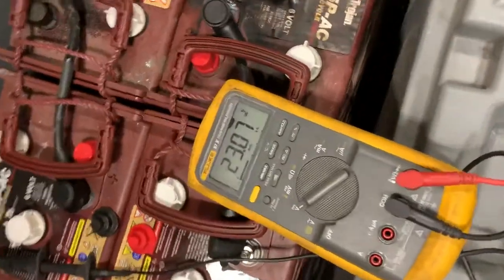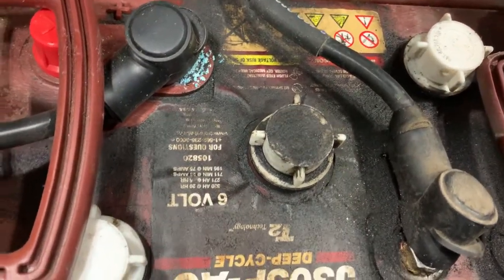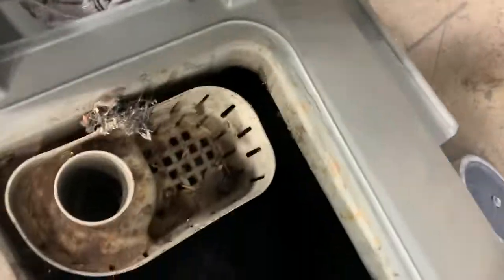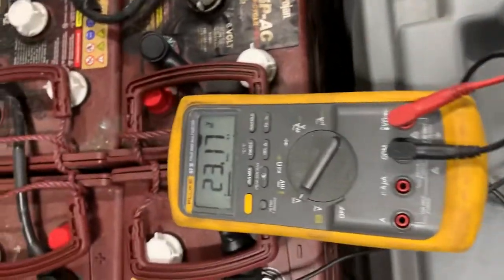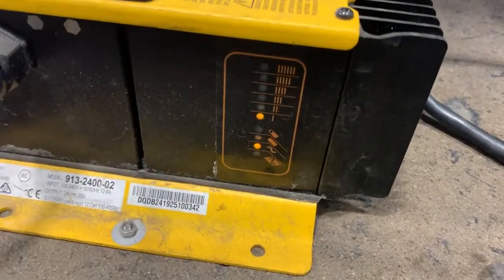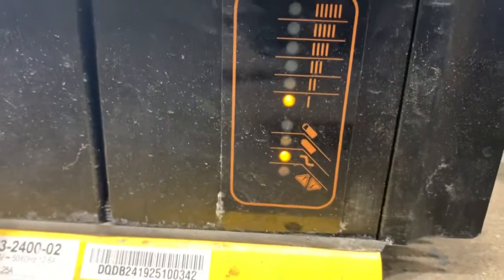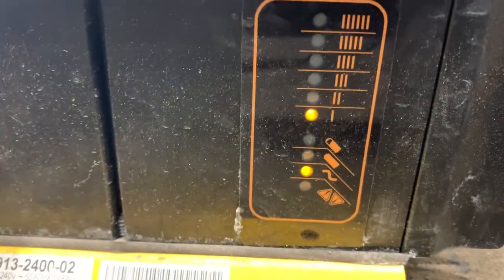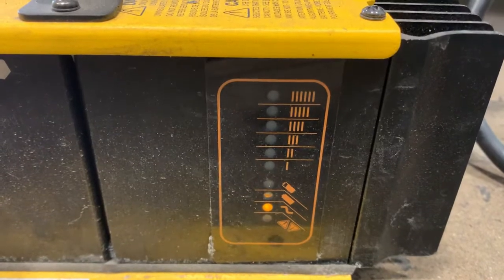Karcher Mesa/ Charger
Charger and Squeegee